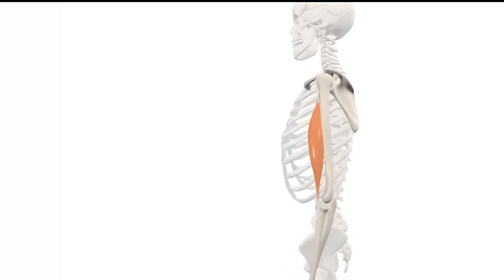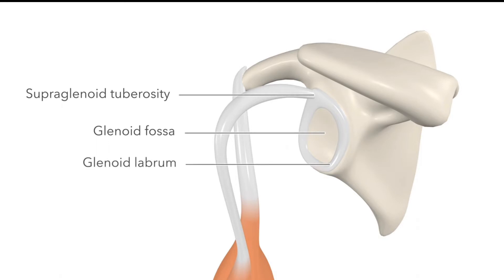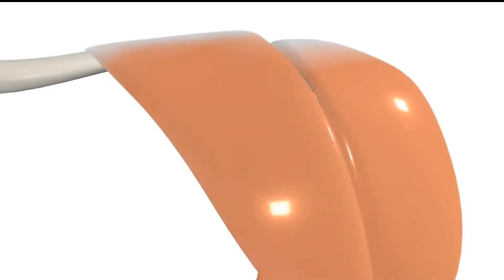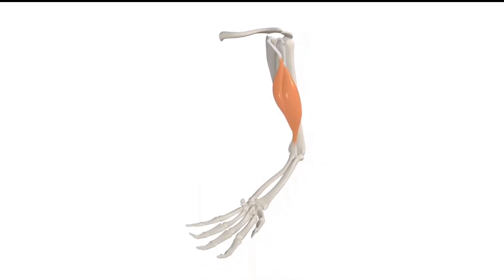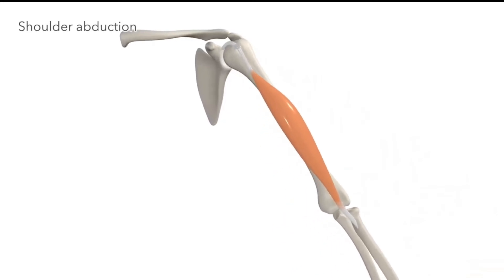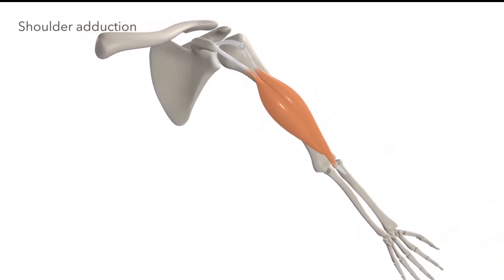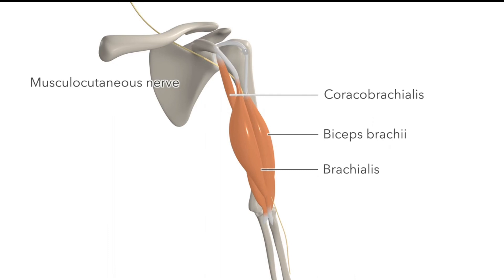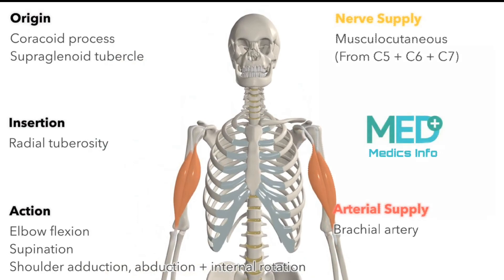Biceps Brachii - Anatomy, Origin, Insertion, Actions, Innervation + Blood Supply Animated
The biceps brachii is the key muscle responsible for flexion of the elbow. In this video we discuss the anatomy, actions, insertion, origin, innervation and arterial supply of the biceps brachii muscle.

Information in this video is derived from the public domain text 'Anatomy of the Human Body' by Henry Gray (1918).

00:00 - Intro
00:20 - Origin
01:13 - Insertion
01:26 - Animated Actions
03:11 - Innervation
03:36 - Arterial Supply
03:55 - Summary